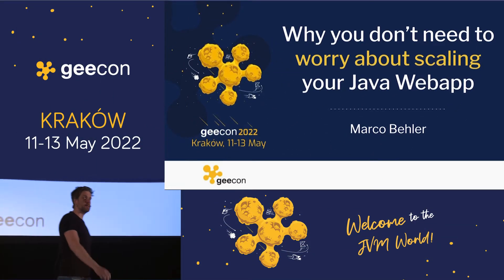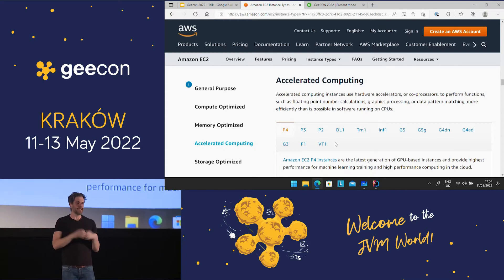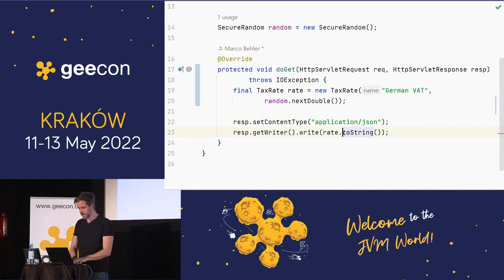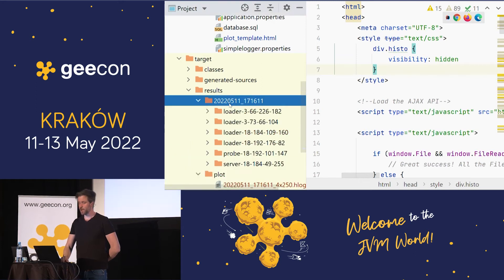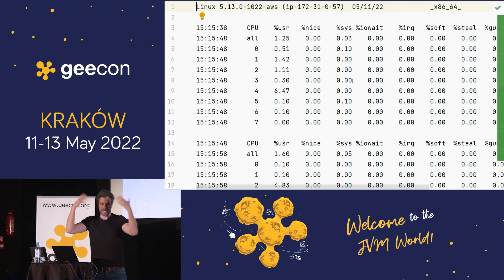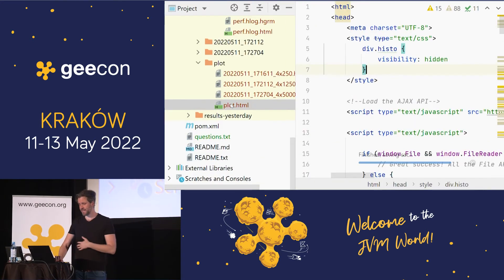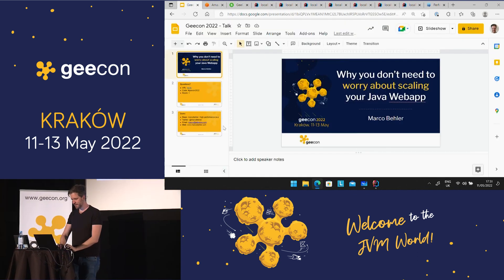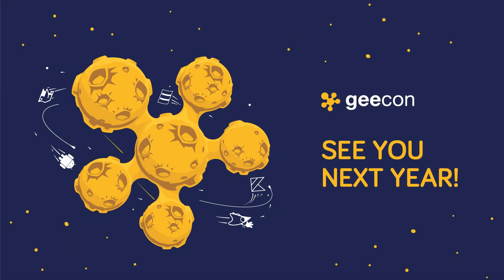GeeCON 2022: Marco Behler - Why you don't need to worry about scaling your Java webapp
When writing new Java (web) applications, teams often have some nagging scaling doubts:
* How many users can my application simultaneously handle?
* How fast will my Java app dash out those JSON responses?
* How much memory does my application need? Do I need to worry about garbage collection?
* How much money do I need to spend on hosting? How do I even know how powerful my AWS, VPS or bare-metal machine is?
* Couldn't I just run my whole app on my Pi]?
Surprisingly, there's very little advice out there on how to sensibly approach these questions in a practical way- apart from that deceiving gut-feeling which tells you that everything will be fine, by simply auto-scaling your Kubernetes pods into oblivion. In this almostnoslides session we're going to use a terminal, an IDE and a couple of other tools to get a deep, practical understanding of the following scaling topics
* Latency: How your Java webapp would compare to a Counterstrike game server and what to expect
* Memory: How little memory your application actually needs
* Throughput: How to find out to how many users your application will scale to
* External Systems & Garbage Collection: What to do about the supposed performance killers
* Servers: What the cheapest Hetzner server can do for you By the end of this talk, you'll have learned all the needed tools & processes that make you never worry about scale again.